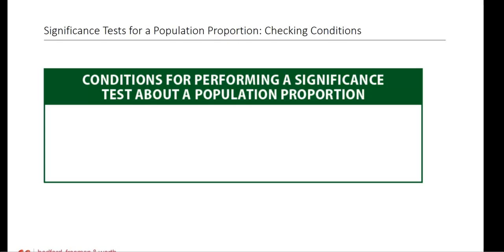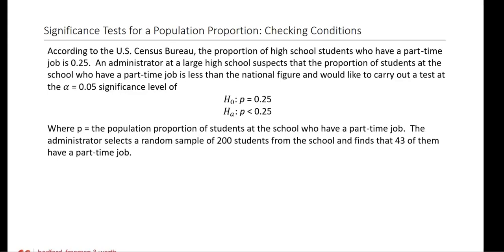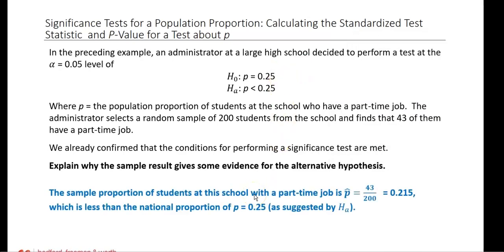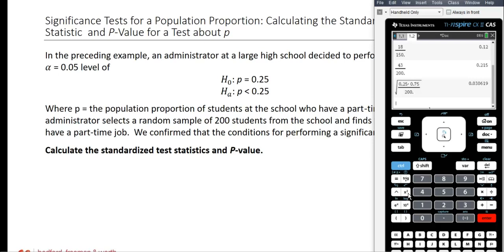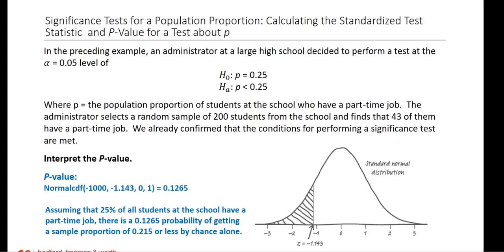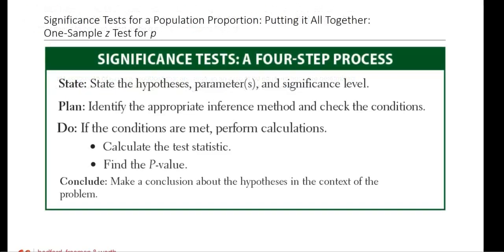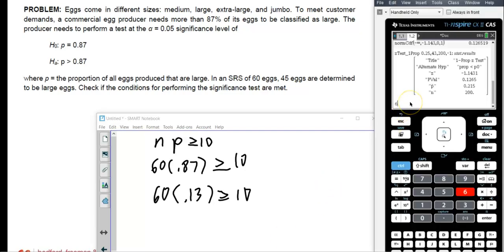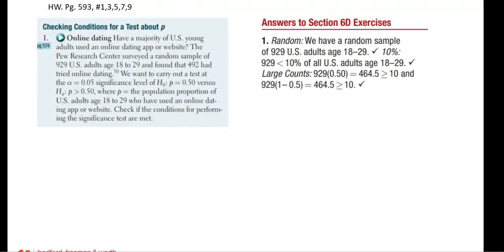7E Unit 6D Part I